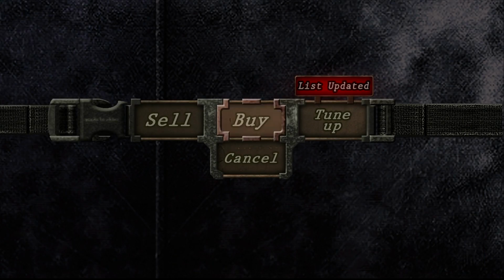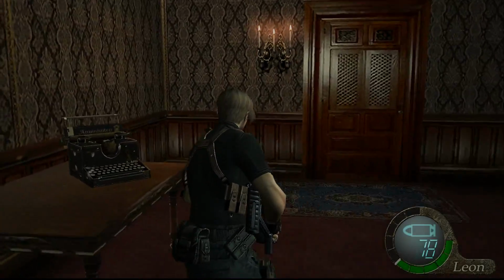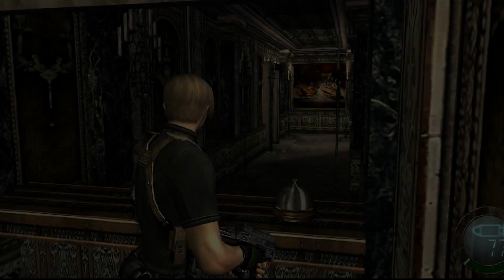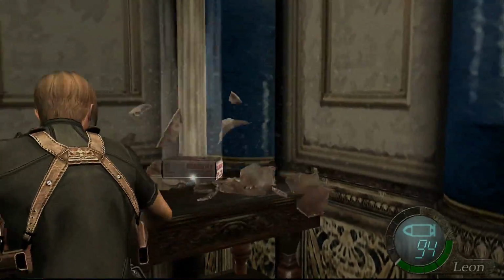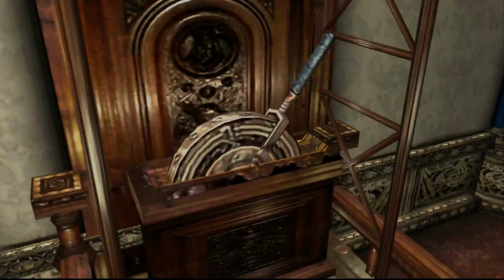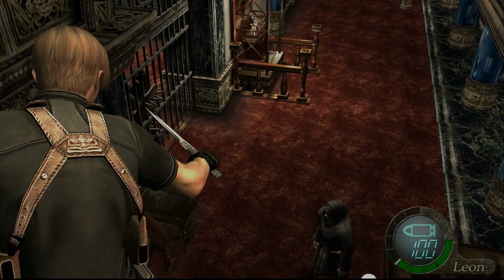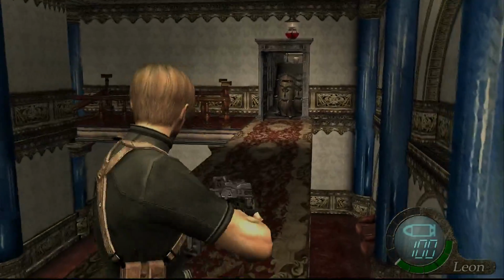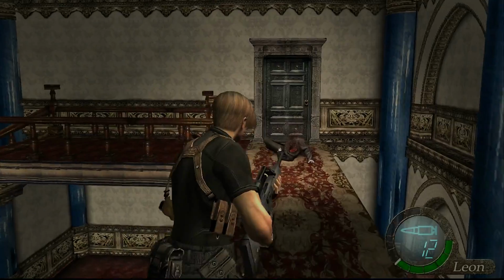Resident Evil 4 HD Walkthrough Part 9 - Garrador Cage Battle - No Damage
Resident Evil 4 HD Walkthrough Part 9 - Garrador in a Cage - No Damage (PS4 & Xbox One)

Timeline:
Garrador: 1:50
Rocket Launcher: 8:30

This is a new game no damage walkthrough for Resident Evil 4 HD released for the PS4 and Xbox One, with no infinite ammo and no extra weapons aside from the ones you normally collect during the game. It includes the location of all tthe treasures and strategies that you can use to complete the game more easily.

Resident Evil 4, known in Japan as Biohazard 4 (バイオハザード4 Baiohazādo Fō?), is a survival horror video game developed by Capcom Production Studio 4 and published by multiple publishers, including Capcom, Ubisoft, Nintendo Australia, Red Ant Enterprises and THQ Asia Pacific. The sixth main entry in the Resident Evil series, the game was originally released for the Nintendo GameCube in January 2005 in North America and Japan, and in March 2005 in Europe and Australia. The story follows Leon S. Kennedy, who is sent on a mission to rescue Ashley Graham, the President's daughter, who has been kidnapped by a mysterious cult. Traveling to a rural village in Europe, he encounters a horde of violent villagers who pledge their lives to the cult. (source wikipedia)